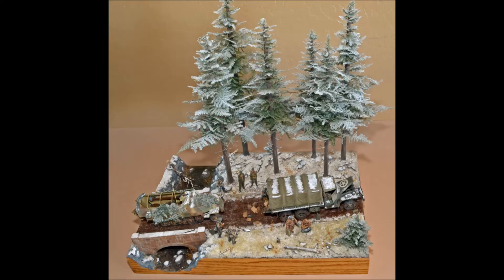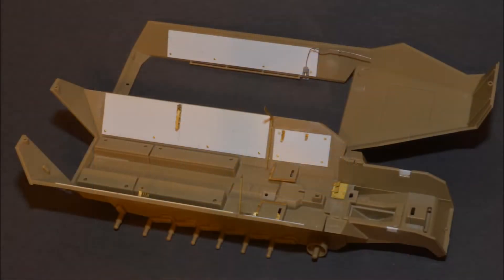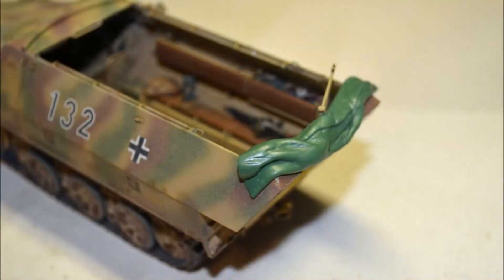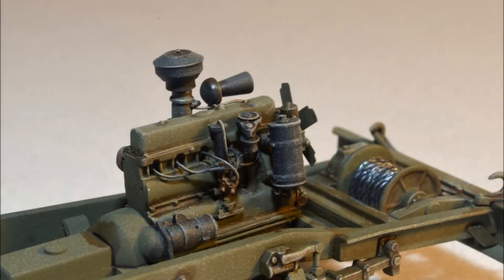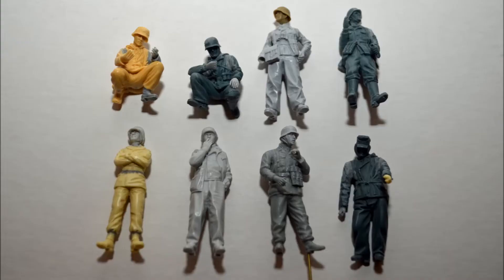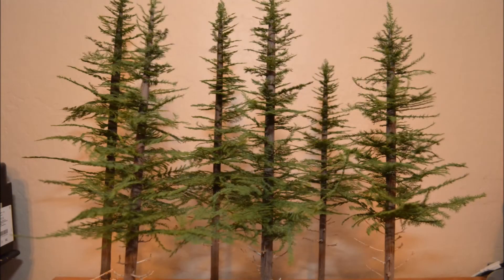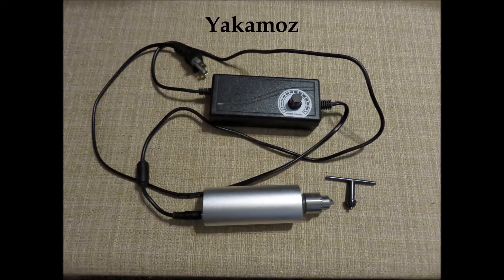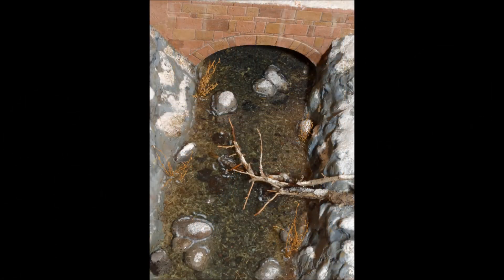Highwaymen of the Ardennes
Battle of the Bulge Diorama in 1/35 scale complete with a German 251 D halftrack and a US 2 1/2 ton cargo truck. It has hand made pine trees created from Asparagus type ferns. There is also a resin cast creek and of course, SNOW